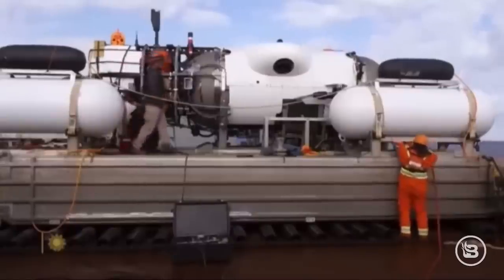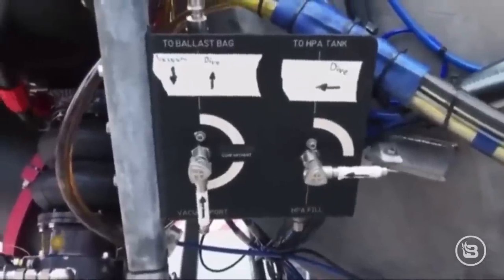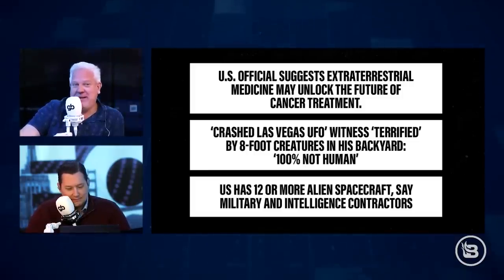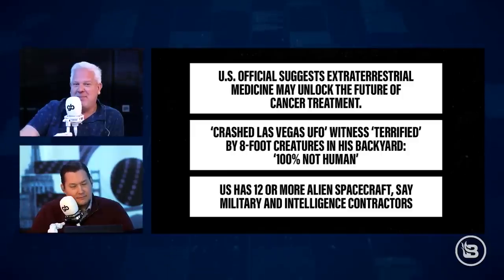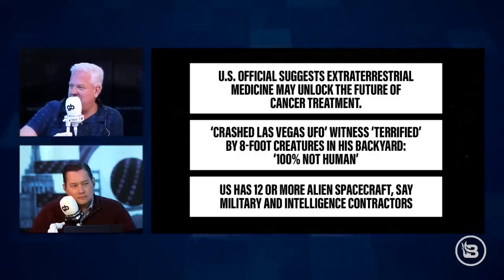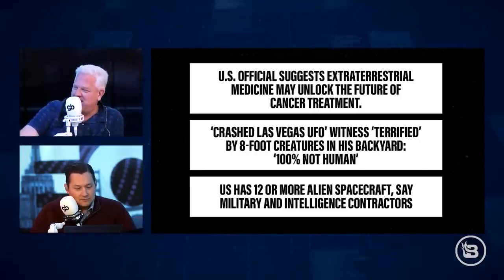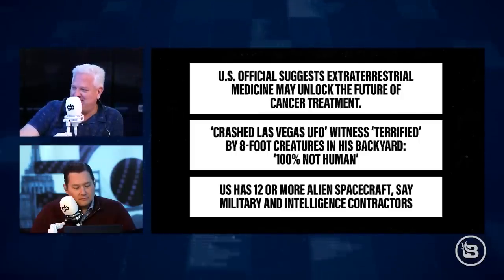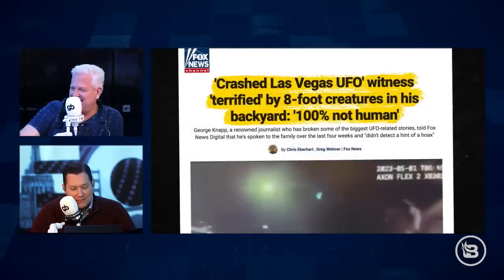Missing Titanic submarine, Vegas aliens, & more INSANE news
Glenn and Stu recap several stories that seem too INSANE to be true, starting with the tragic situation regarding the OceanGate submarine which went missing during a trip two miles down to the Titanic wreckage. The idea was ‘nuts from day one,’ the guys say, especially considering the weak mechanical parts the submarine used to function. Plus, Glenn details an interesting new Toronto restaurant, and for some reason, he’s not THAT surprised about potential aliens landing in one Las Vegas backyard…